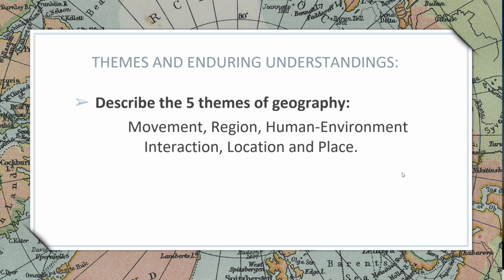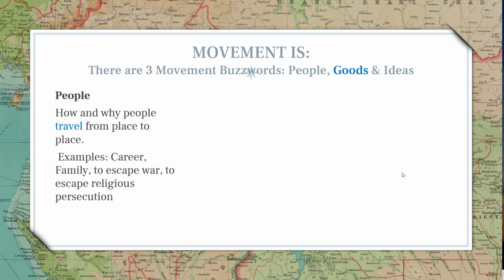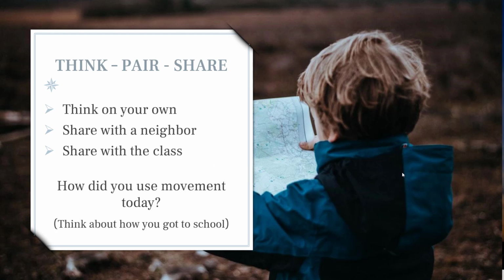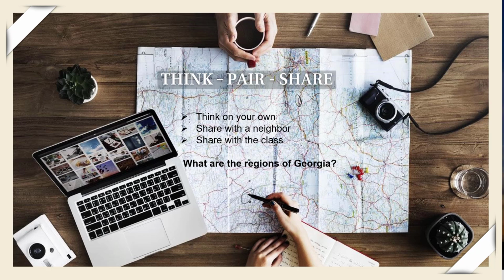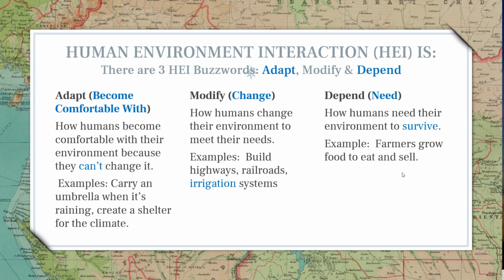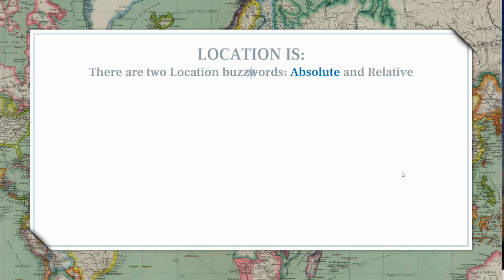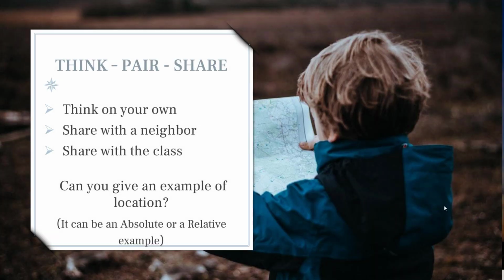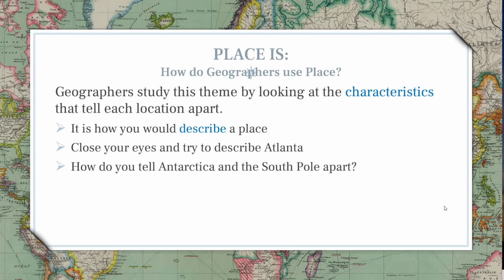Unit 1 - 5 Themes of Geography - 6th Grade - by Jeri Chafin